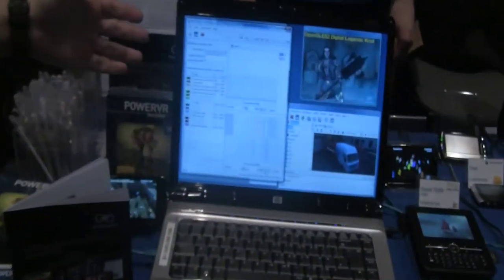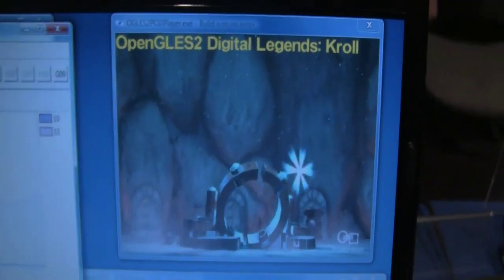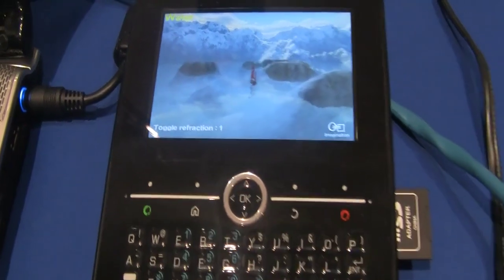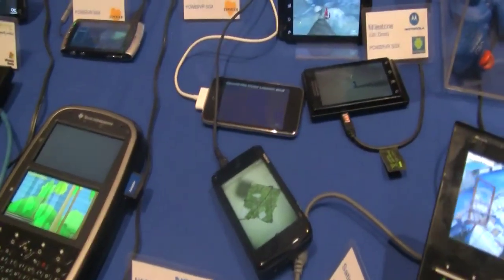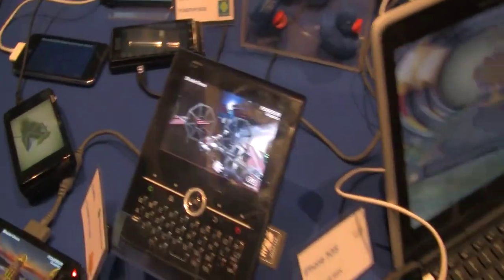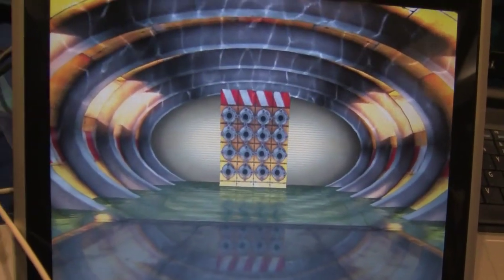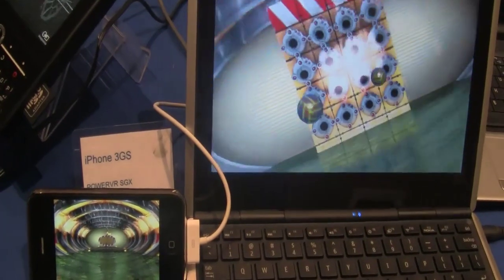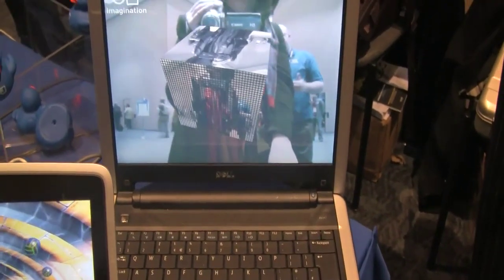Imagination Mobile Gadget Spread at GDC 2010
Check out the line of gadgets that are sporting Imagination technology.  You'll get a look at a few Texas Instrument prototypes, the OMAP, Nokia Booklet and a few smartphones and MIDs.